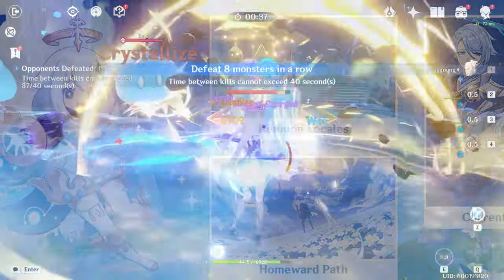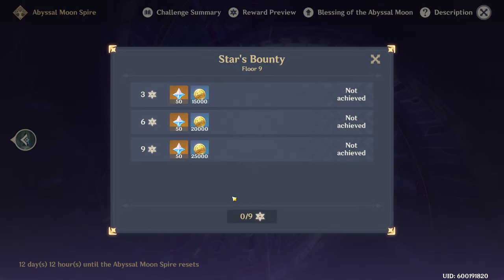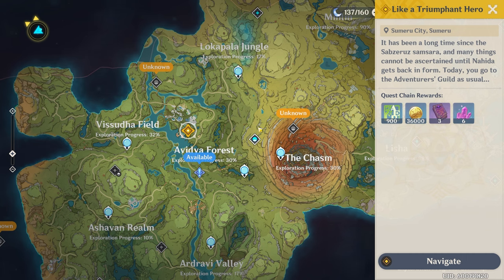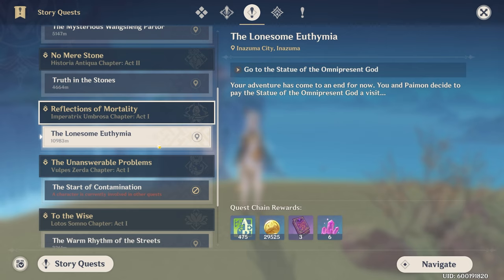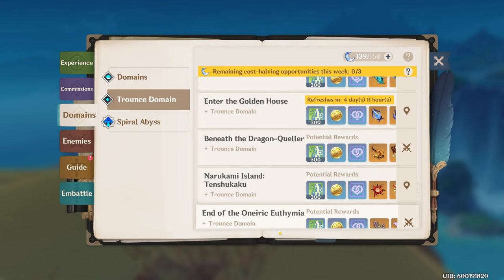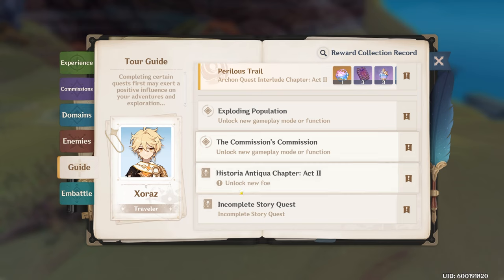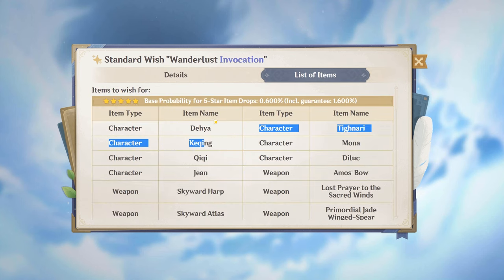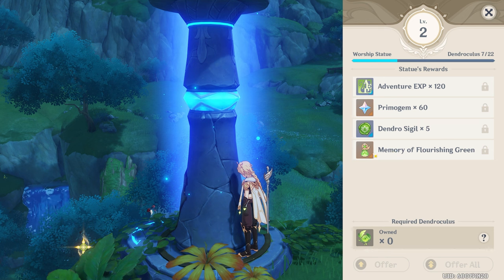2024 Genshin Impact Returning Player Guide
This Genshin Impact Returning Player Guide goes over a lot of the new features that have been added to Genshin over the years as well as give you many tips on what you should focus on and what should be your priorities when you are returning or new to the game!

Chapters
0:00 What to focus on when returning to genshin impact
0:36 Resin
1:19 Limited Time Events
1:56 Spi ral Abyss
2:55 Daily Comissions/Quests (new features)
4:25 Unlocking INAZUMA
6:06 #1 Priority Archon Quest
7:27 What to do if you are Stuck on Archon Quest
8:06 Stellar Reunion REturning Player Event (new)
9:46 How to get Mats for new characters
12:33 (IMPORTANT) Fight Bosses you have NOT unlocked with Trounce Domains
14:08 Adventurers Handbook (Many New Features)
15:45 In-game Tutorials (Very Useful for New Players)
17:07 What sould you Wish on?
19:18 Get an Amazing Free Dendro Character
21:38 Best Source of Primogems to Farm for Free
22:20 Alchemy Stone (Important New Features)
25:25 Recap and QoL things to look out for